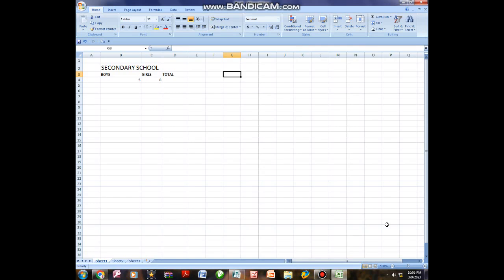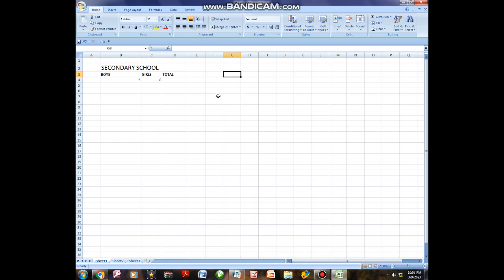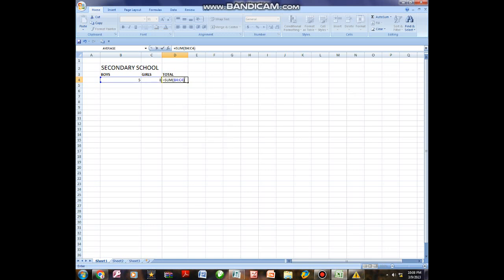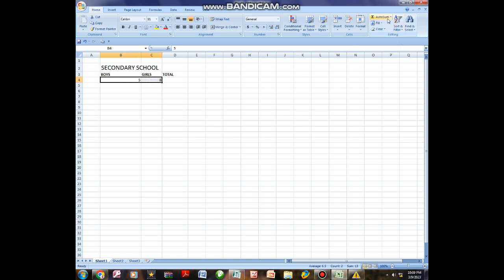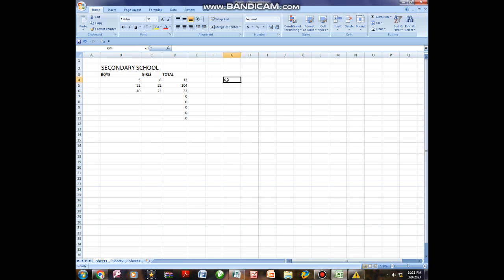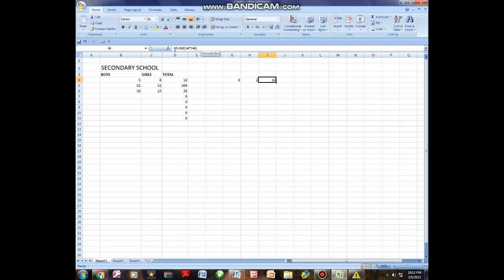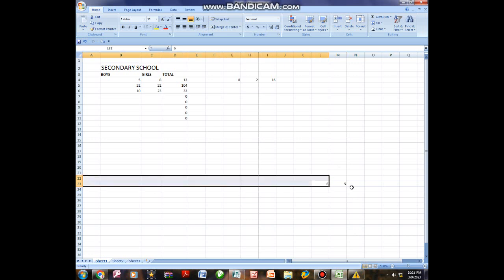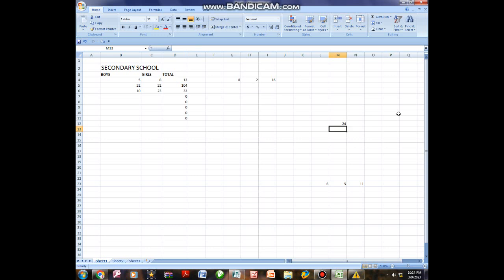COMPUTER PACKAGES: How to use Microsoft Excel for beginners Step by step | Kenya 2023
This video will help you know how use Ms Excel formulas i.e Addition, Subtraction and Multiplication. (sum) Learn how to use excel in schools and offices. There are different versions of Excels such as, Excel 2007, Excel 2010, Excel 2013, Excel 2016, Excel 2019, Excel 2021 but have the same formulars.